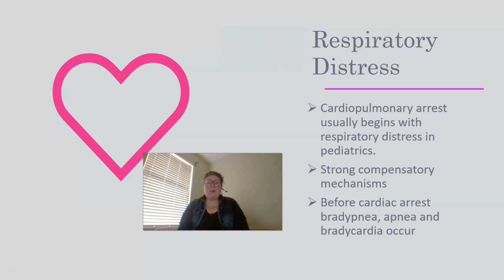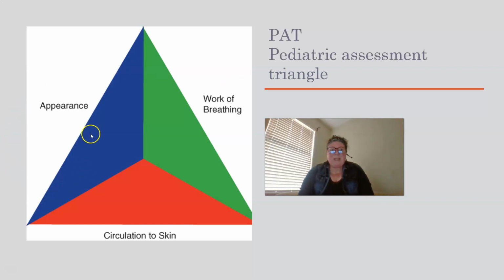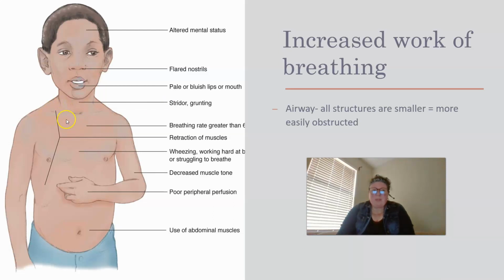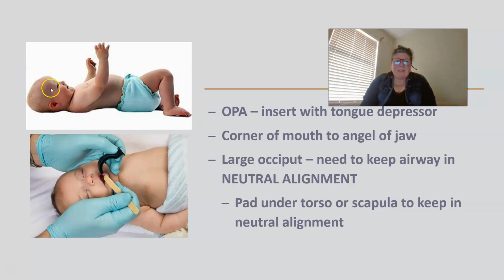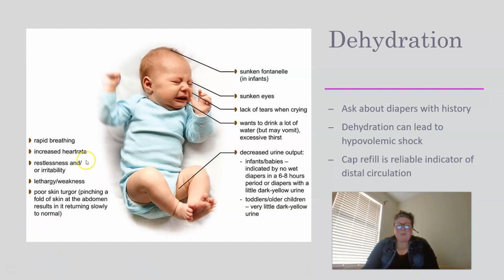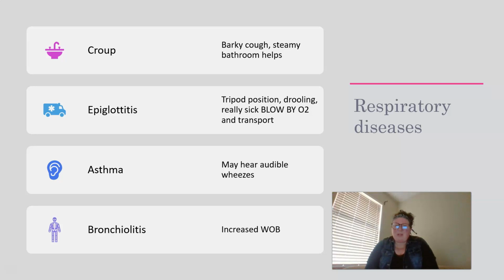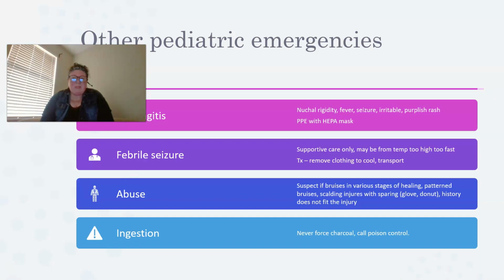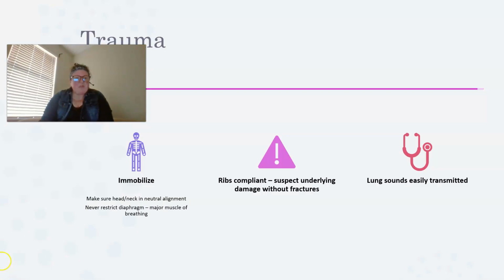EMT Peds top 10 slides